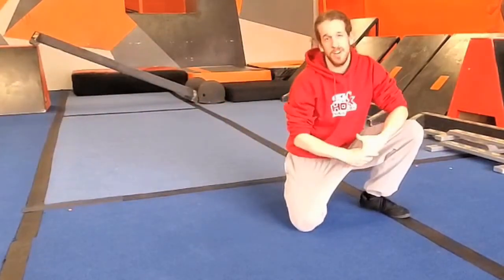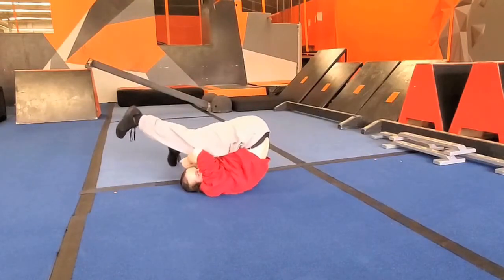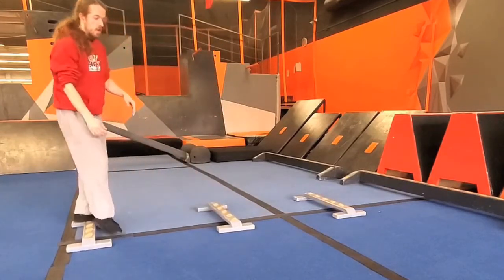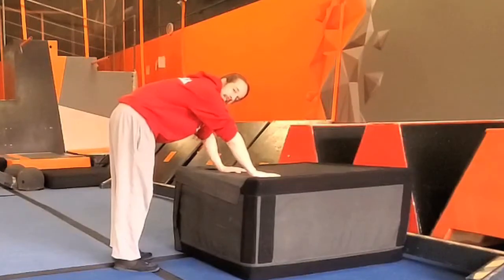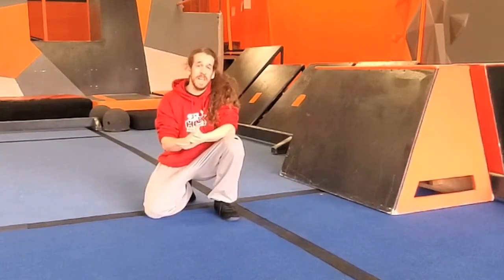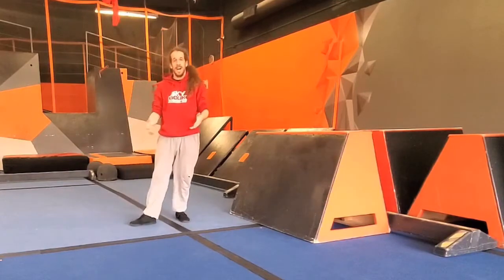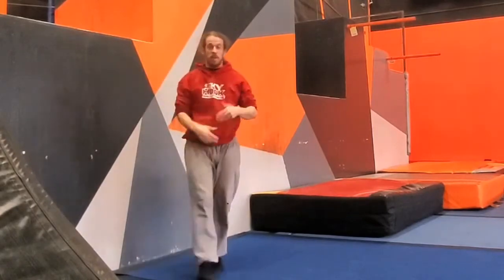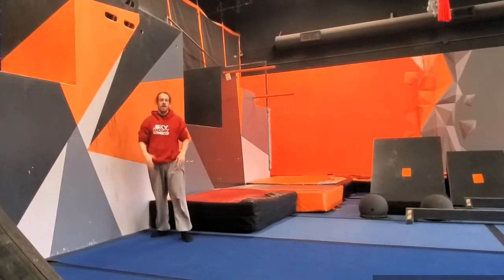Parkour Yellow Belt Parkour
Join Coach Brandon as he goes through our yellow belt curriculum.